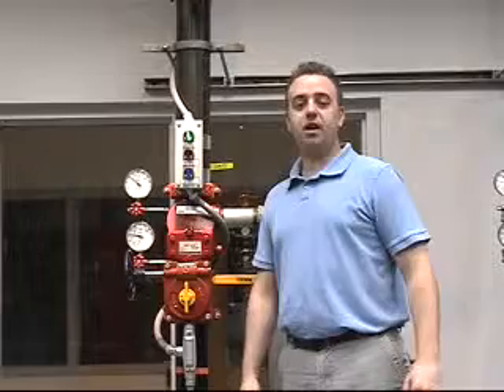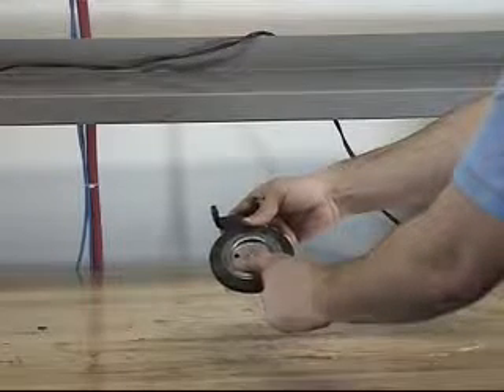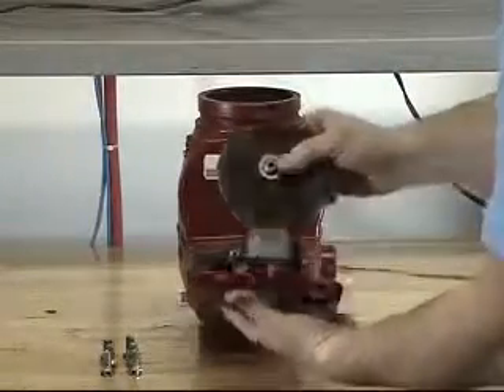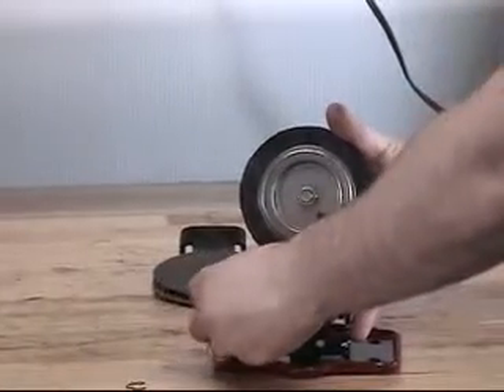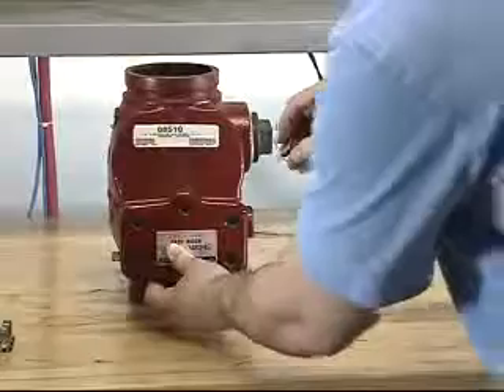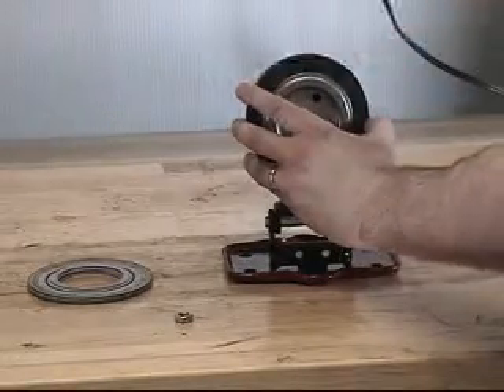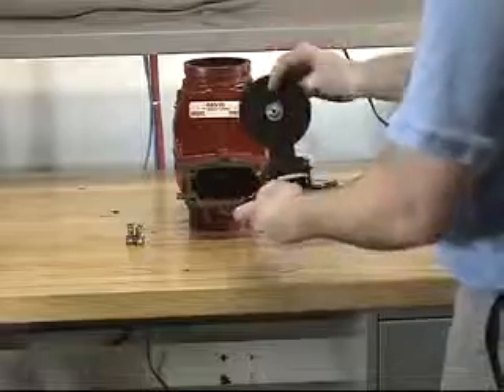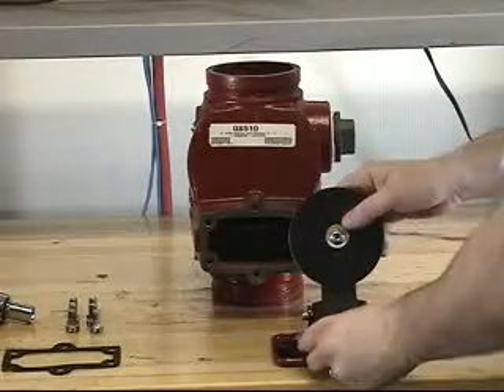Model E-1 and F-1 Easy Riser Swing Check Valves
Product Repair Instructions for the Model E-1 and F-1 Easy Riser Swing Check Valves.